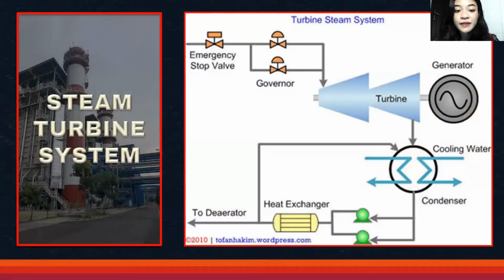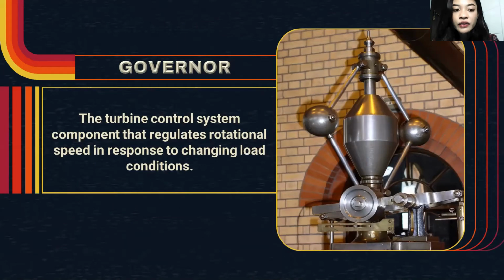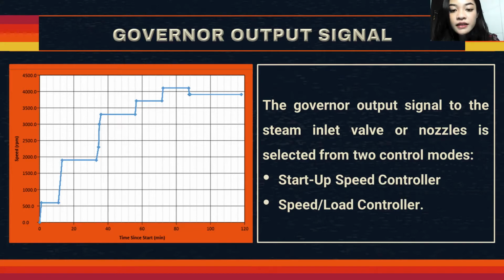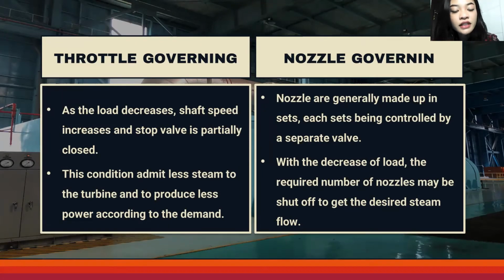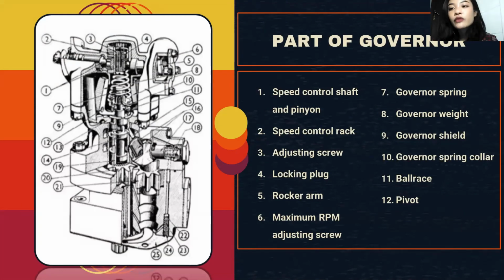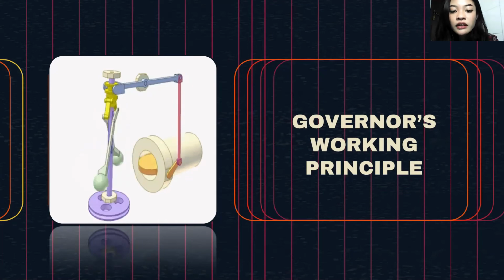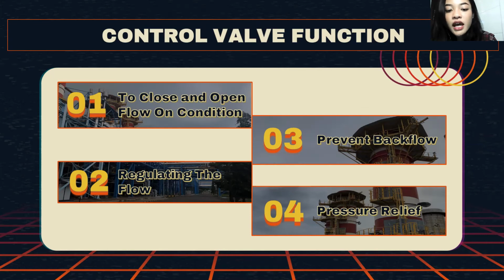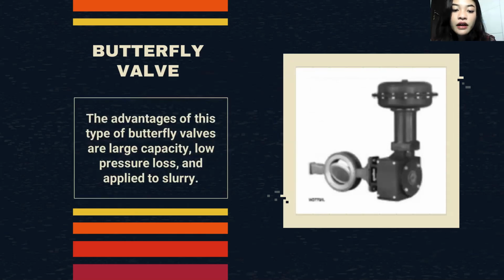ELECTRICAL CONTROL INSTRUMENTATION OF STEAM TURBINE INCLUDING POWER GENERATOR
Video ini dibuat untuk memenuhi tugas mata kuliah instrumentasi, materi yang di sampaikan dalam video mengambil topik :
"ELECTRICAL CONTROL INSTRUMENTATION OF STEAM TURBINE INCLUDING POWER GENERATOR (Governor Control Valve)"
Oleh :
Reni Dwi Lestari/3A D4-SKL
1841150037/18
FINAL EXAMINATION
MATA KULIAH : INSTRUMENTASI SISTEM TENAGA
PROGRAM SARJANA SAINS TERAPAN (D4)
PENGAJAR : IRWAN HERYANTO/ERYK